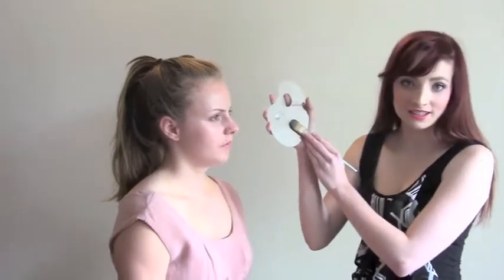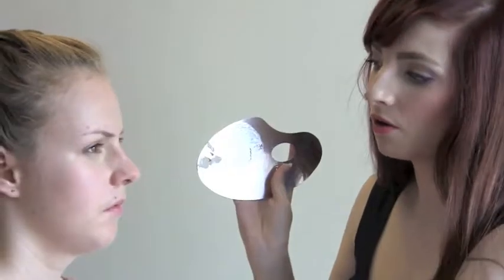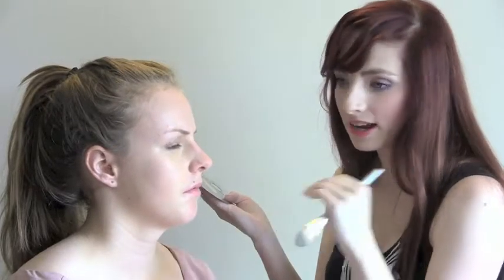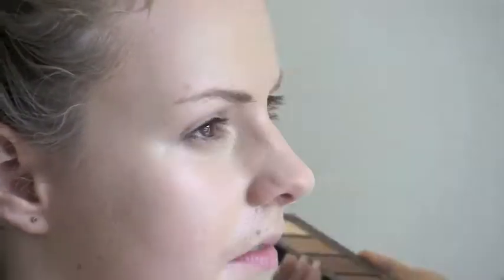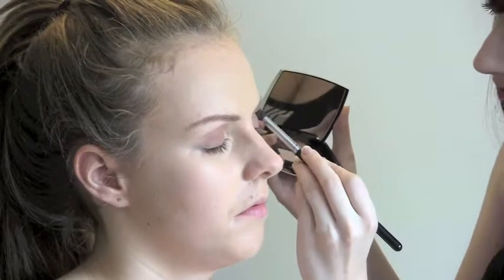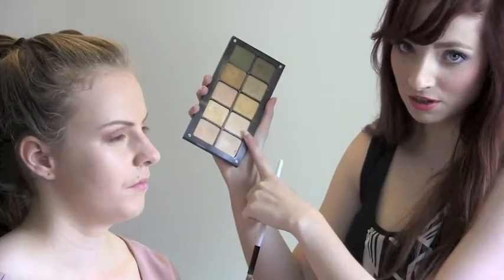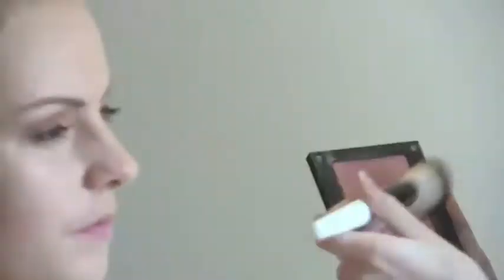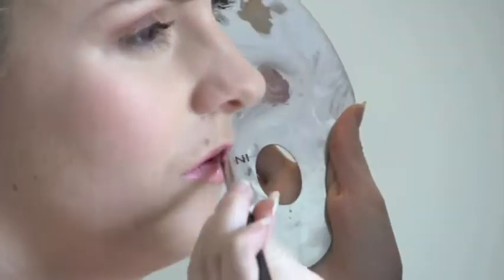2012 Australian Spring Racing Carnival - Natural Day Look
Find out more about Lissa Jaye Make Up Artistry and Lauren at THE HONEYTRAP COLLECTIVE'S WEBSITES:

Please note HTC does not post rude or sexual comments about anyone involved in our shoots. Constructive critique is great though ;) Without viewer interaction there won't be anymore videos! :)